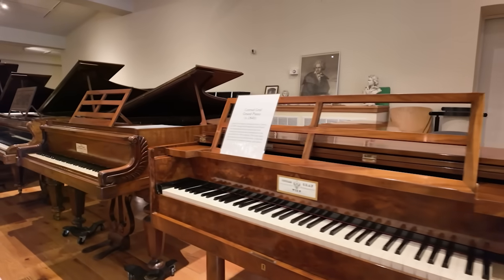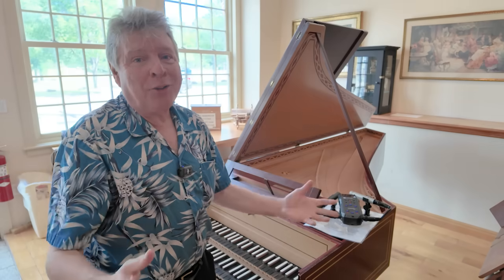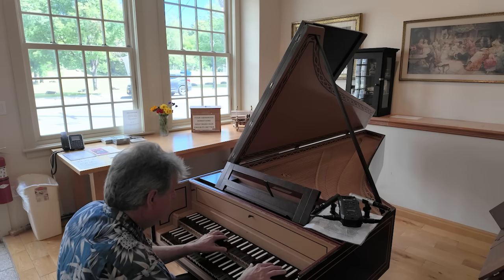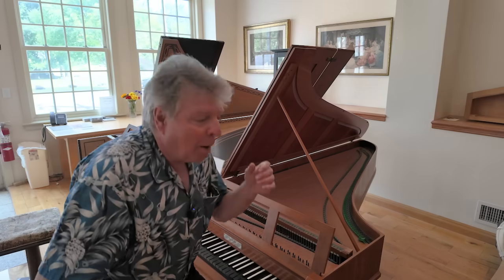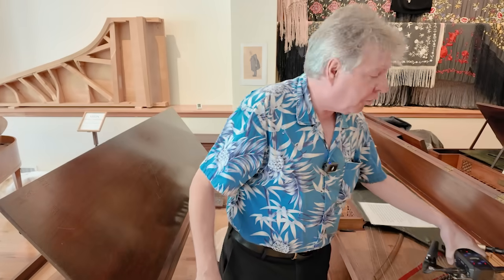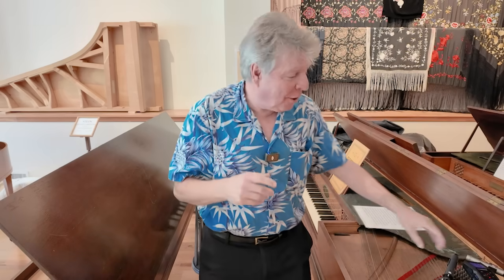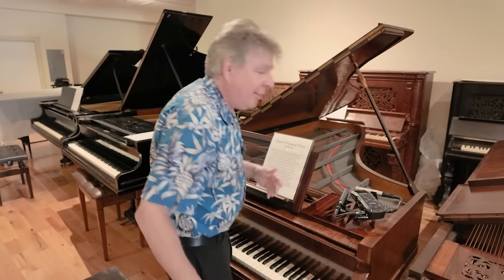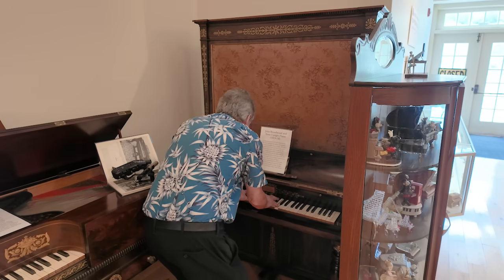Piano Museum Where You Can Play the Instruments!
Welcome to LivingPianos.com. I'm Robert Estrin. Recently, I had the pleasure of visiting the Piano Performance Museum in Hunter, New York, right in the heart of the beautiful Catskill Mountains. This incredible place is filled with historic keyboard instruments, from harpsichords and clavichords to early pianos that composers like Mozart, Clementi, and Chopin would have known. In this video, I take you on a tour through music history, playing many of these remarkable instruments. Some even have a personal connection to my own family, which made the experience all the more special. It’s an unforgettable journey through the evolution of the piano, and I’m excited to share it with you!